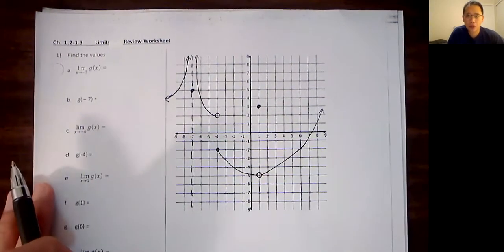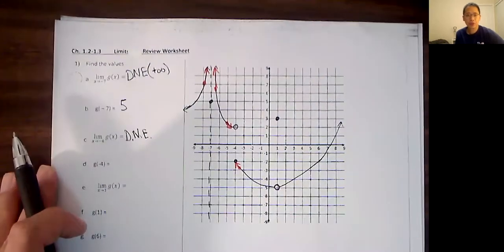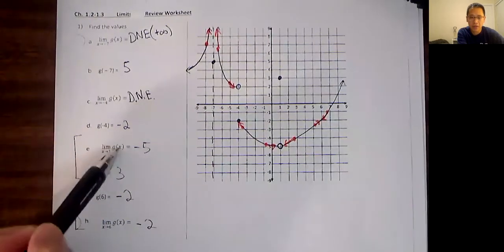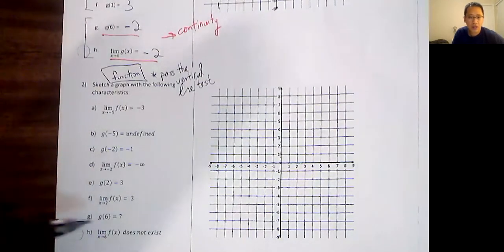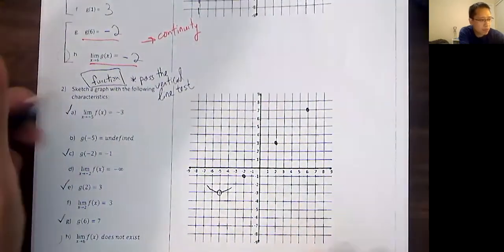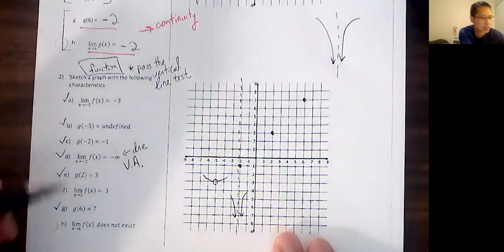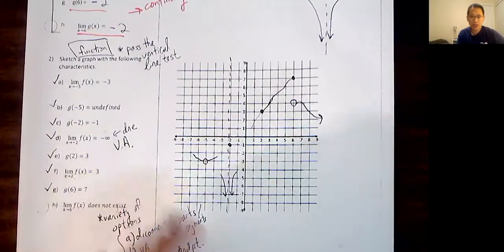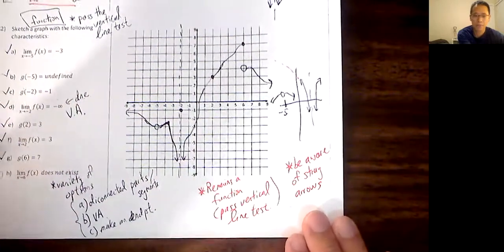1 2 1 3 Limits Review WS